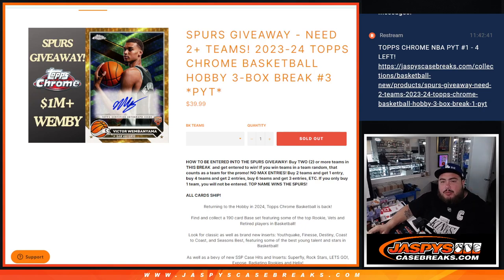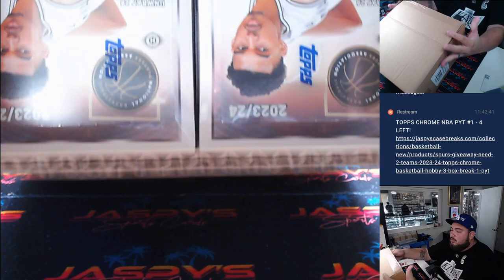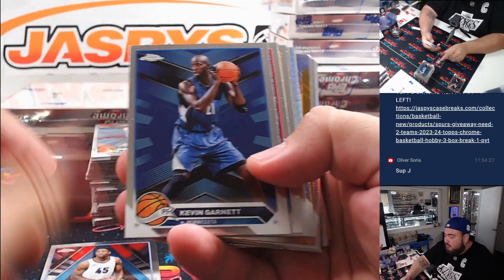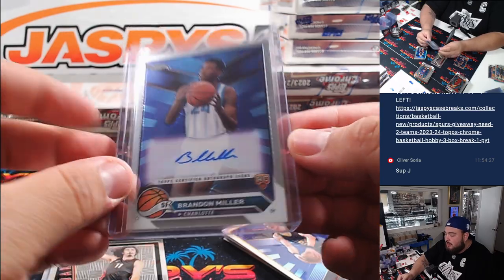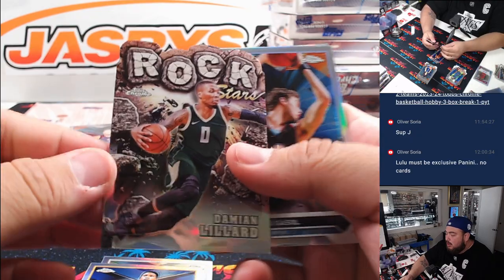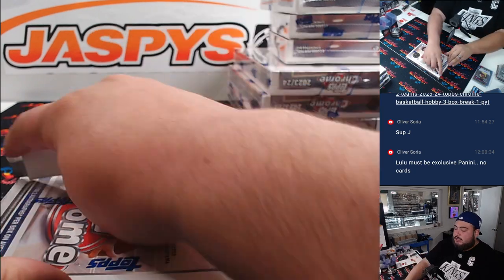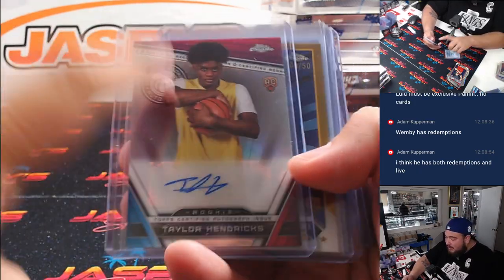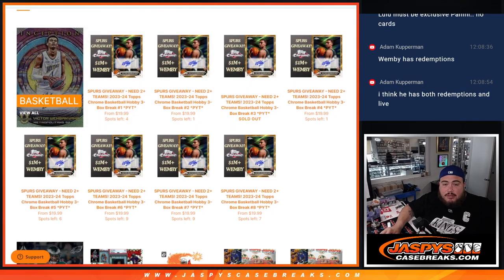W. 8/28/24 - 2023-24 Topps Chrome Basketball Hobby 3-Box Break #3 *PYT*